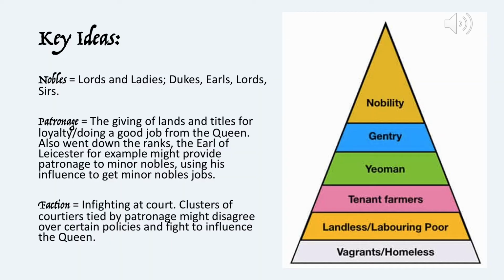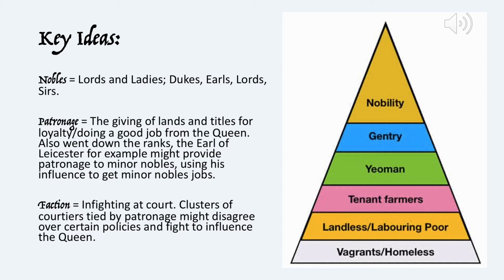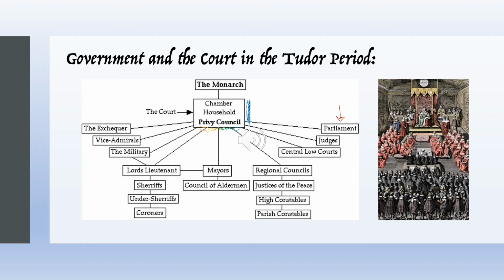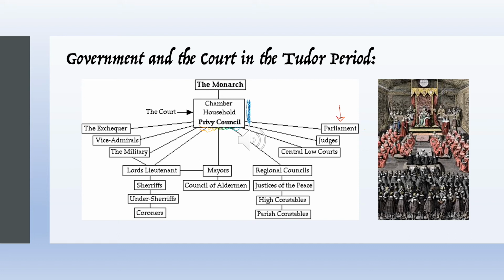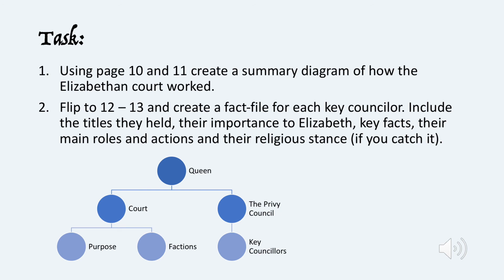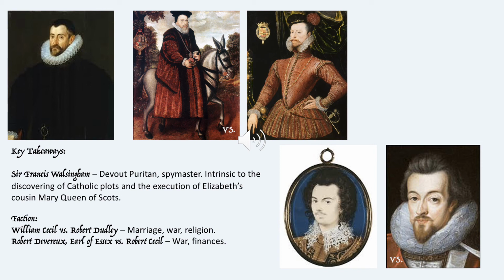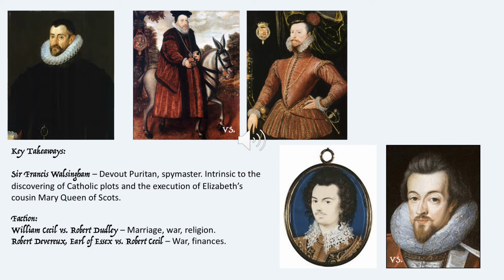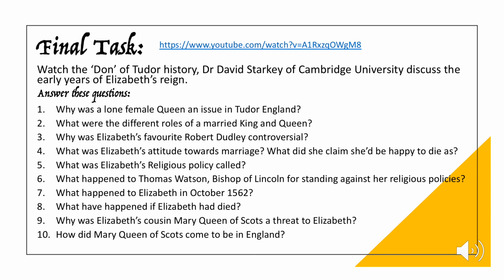GCSE Elizabeth: Introduction to the Royal Court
Here is your weekly lesson on Elizabeth. This week we will be getting to grips with the Royal Court and what it was.

You will need the online textbook which has been emailed and to then watch this David Starkey documentary